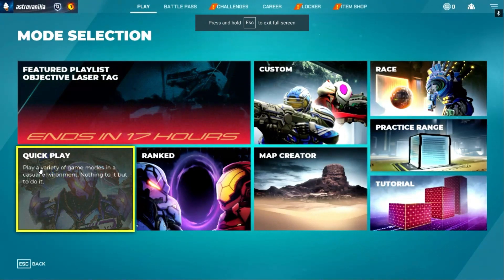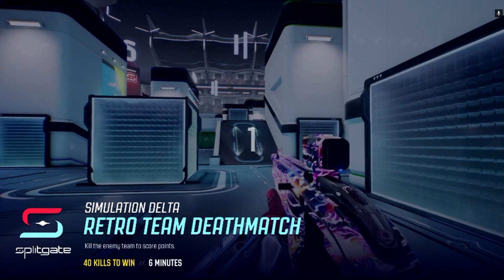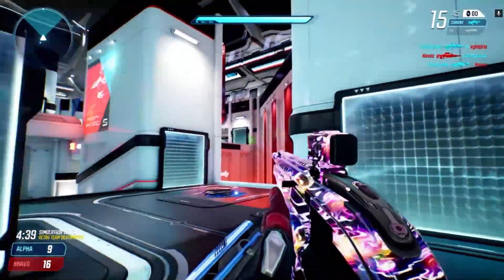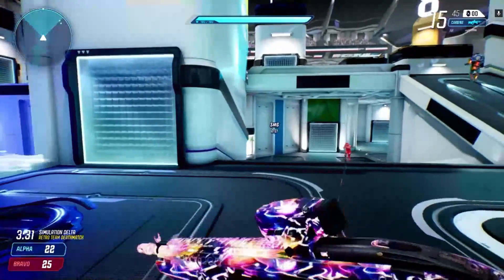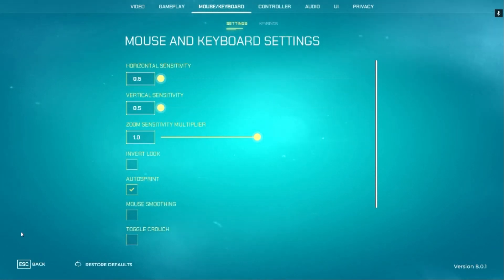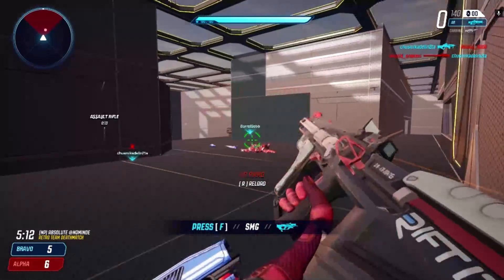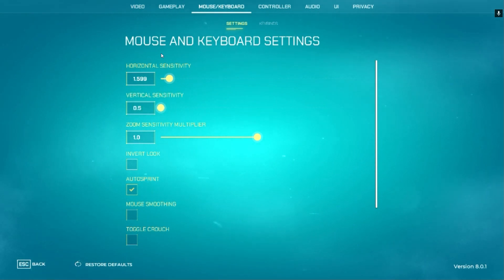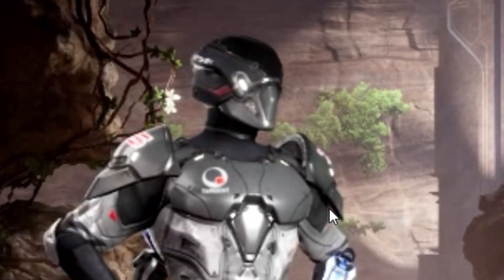World’s WORST gaming challenge!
splitgate but instead of gates, I want to split my head in half.